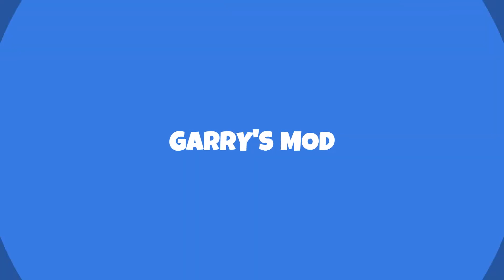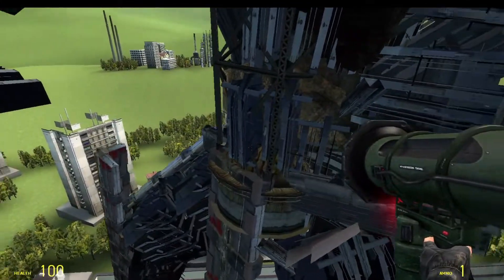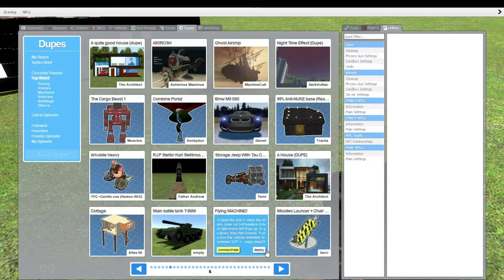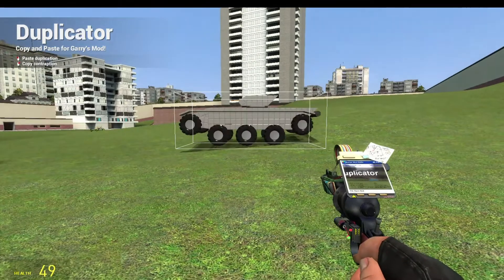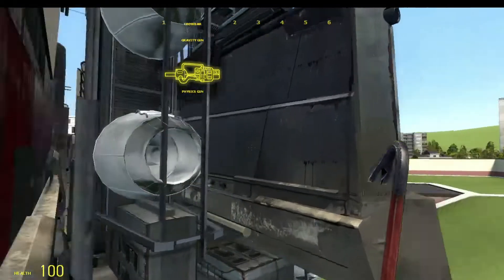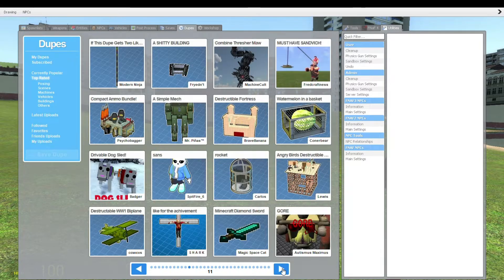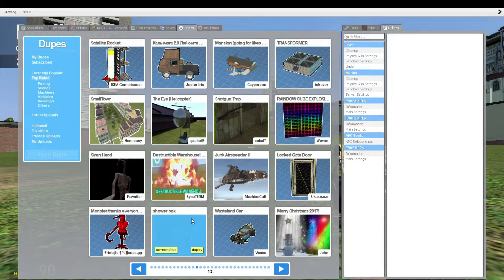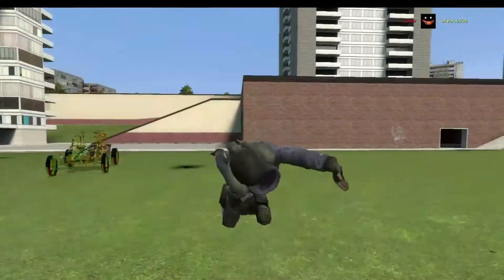Garry's mod gameplay/dupes pt.1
This video was made with Clipchamp, I used a different editing software I do recommend if you have windows. Ps. I do apologize for the bad microphone. I plan to get a better one soon.